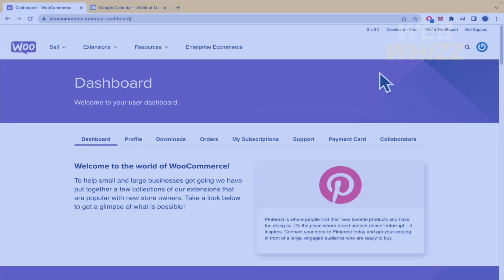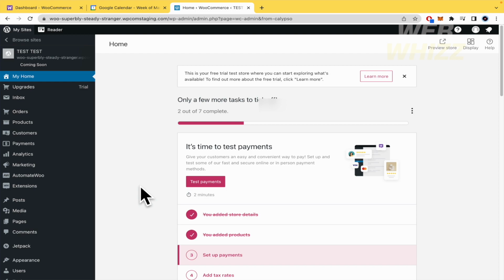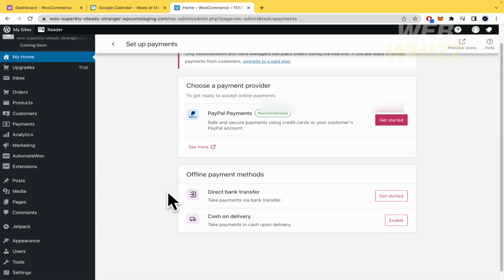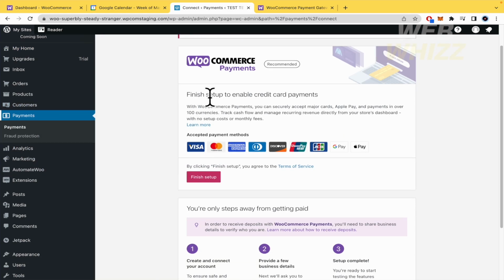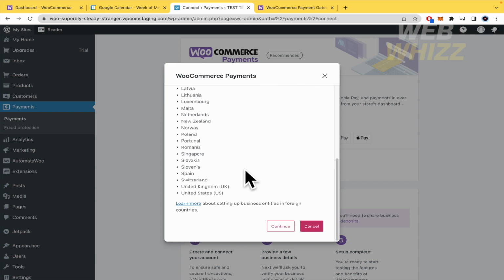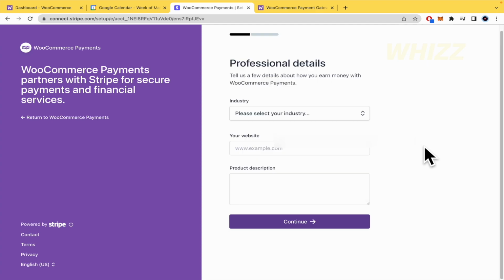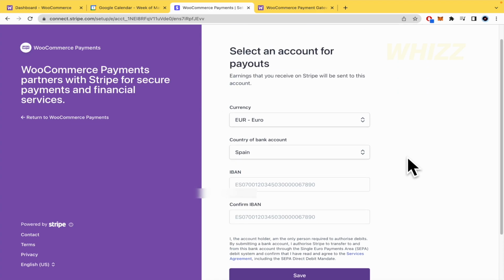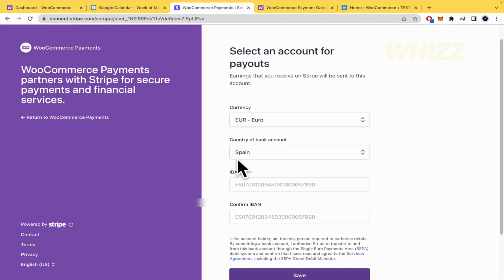How to Accept Payments on Woocommerce (2026) Wordpress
How to Accept Payments on Woocommerce Wordpress website , credit card , crypto, etc/